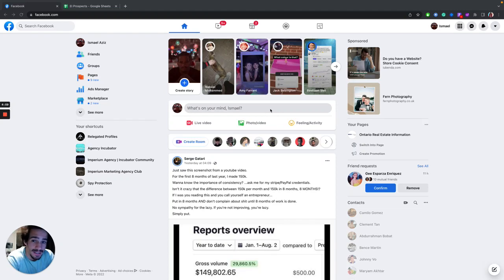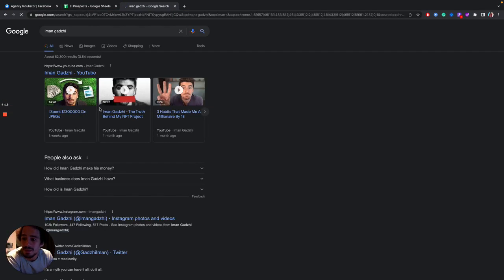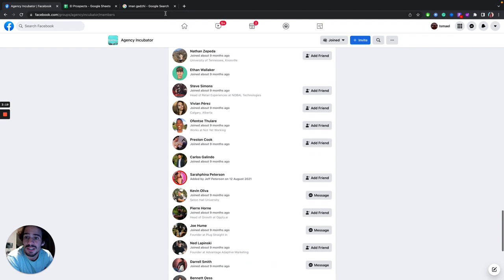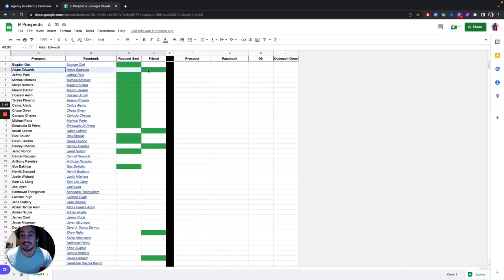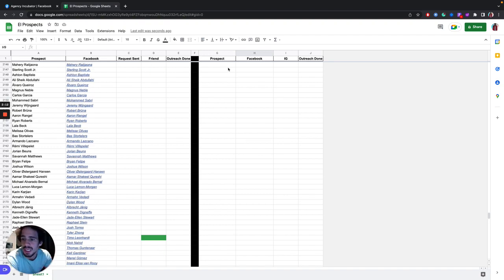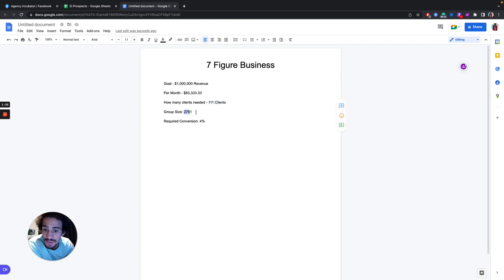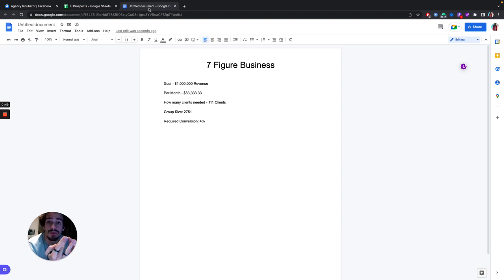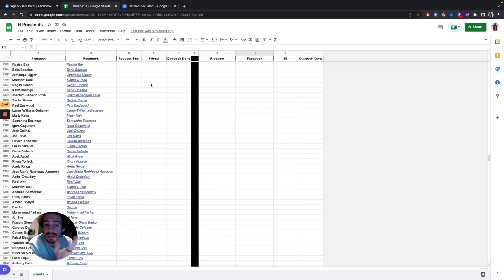First Step To 7 Figures Is Finding Your Audience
Here I am going to be showing you what I have done in order to find my ideal audience and how I have structured it.